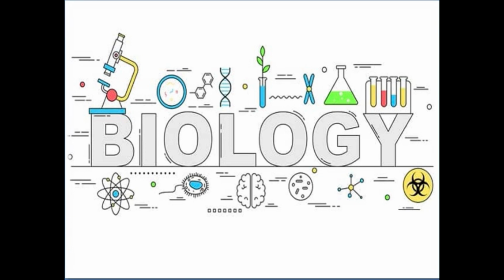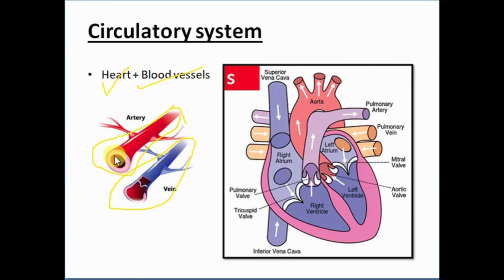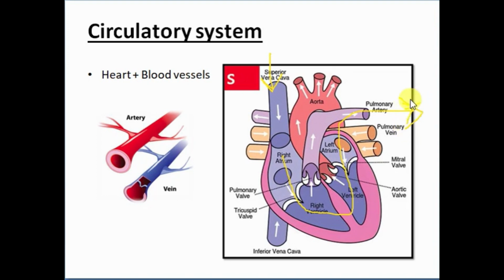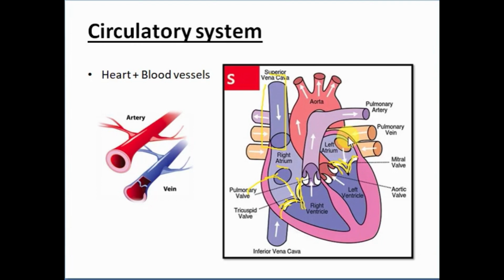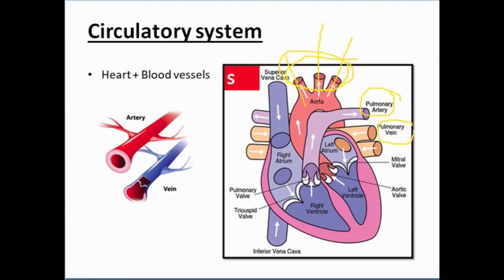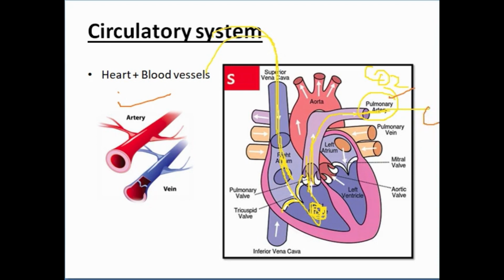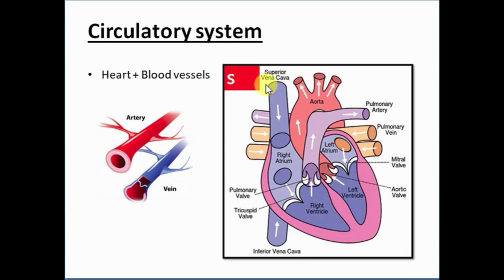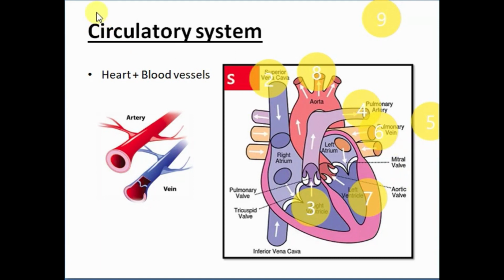Circulatory System Part-1 | NDA | CDS | AFCAT | SSB | By CRACKDEFENCE